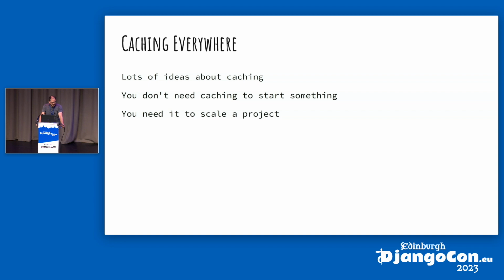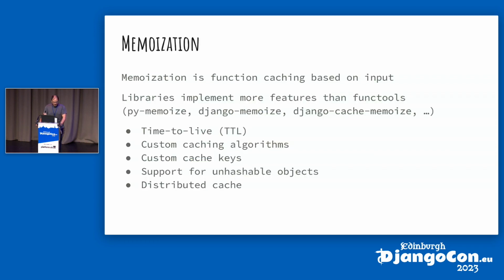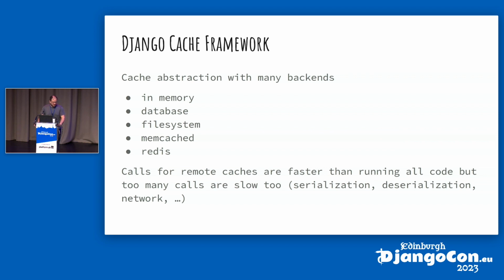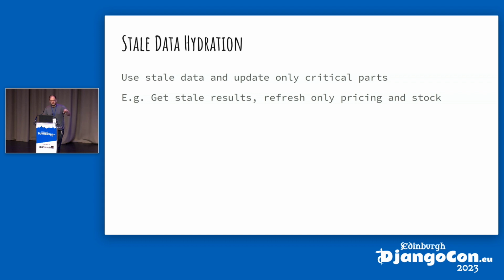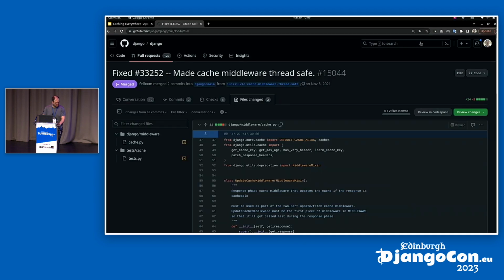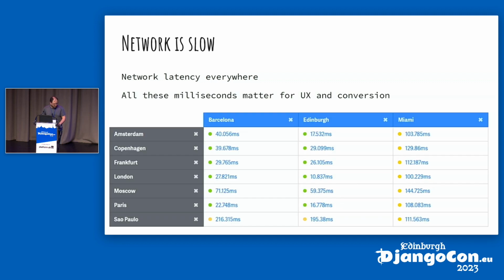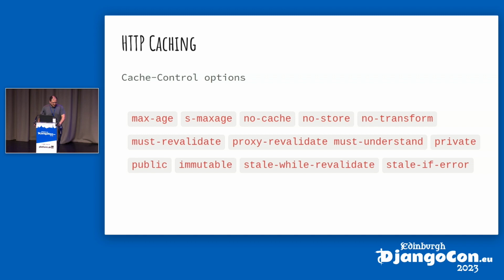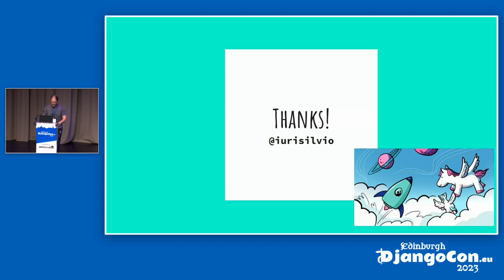DjangoCon Europe 2023 | Caching everywhere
Caching everywhere
by Iuri de Silvio

How to cache things everywhere. From basic Django cache framework to function memoizing, custom application caching, django-cacheback, webserver caching, CDN, geolocation tricks.

Caching is a broad subject and it is difficult to understand what, where and when to cache something. It involves tricks with cookies, HTTP headers, CDN specifics.

It is an opinionated overview about all these options and how they helped my projects to scale.

- Django cache framework basics
- Basic memoization
- How to lazy cache with django-cacheback
- How to use "stale while update" and other types of otimizations
- How to hack around your webserver (like nginx) to improve your cache hits
- How to use CDN and optimize with surrogate headers
- How to cache based on geolocation or other user parameters
- How to architect pages for caching